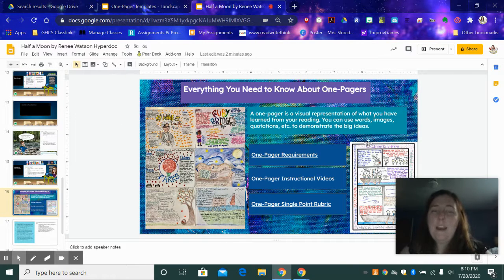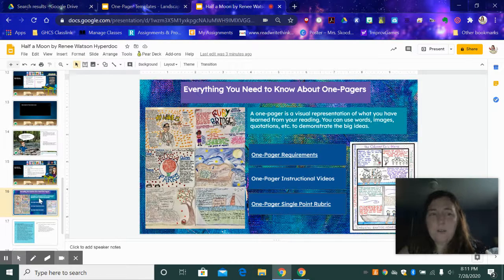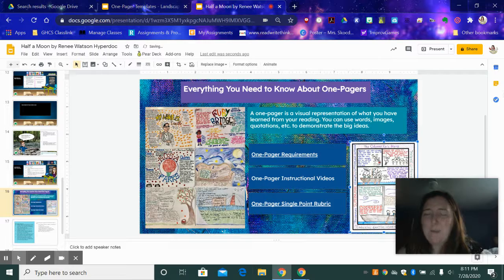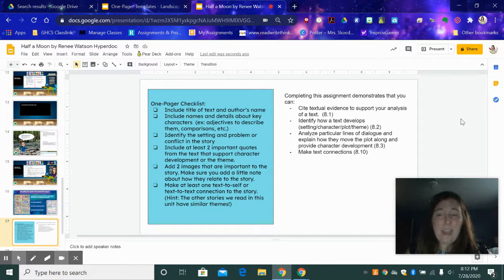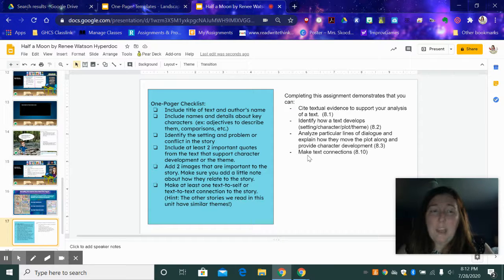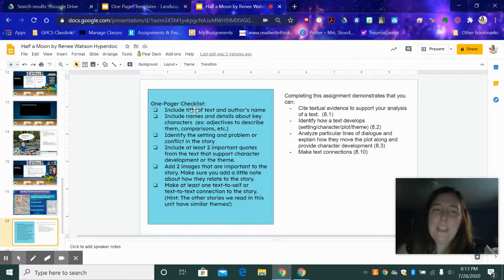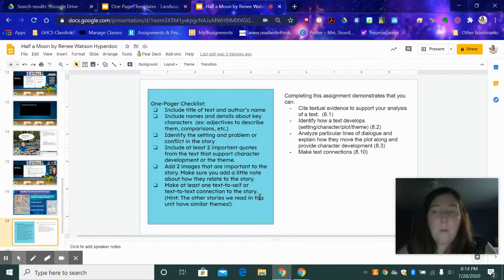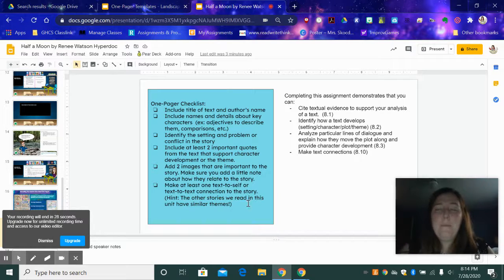One Pager Assignment